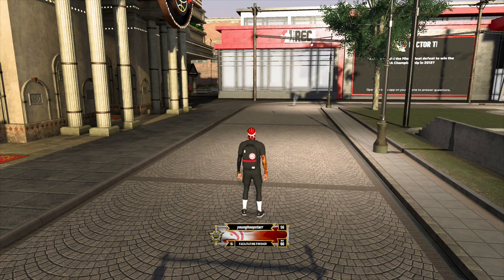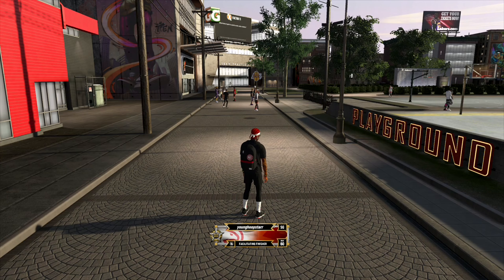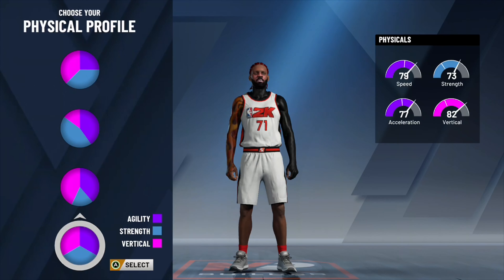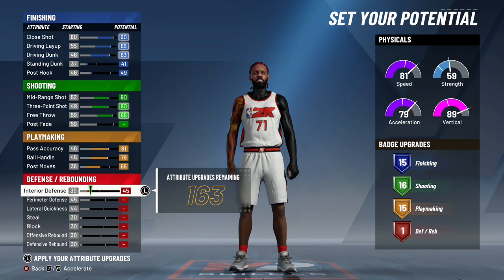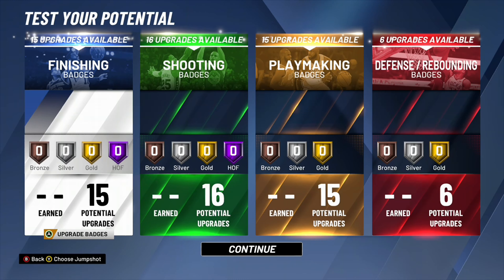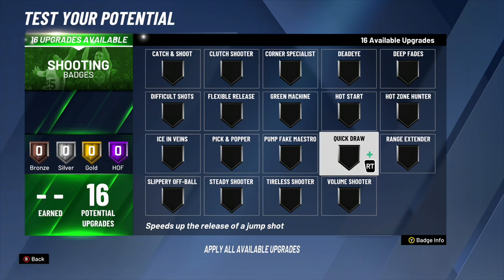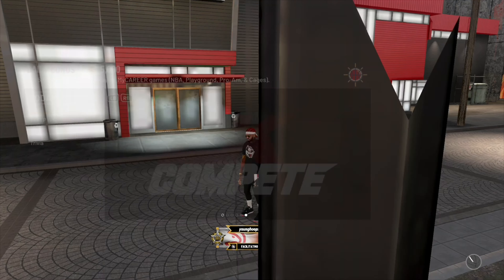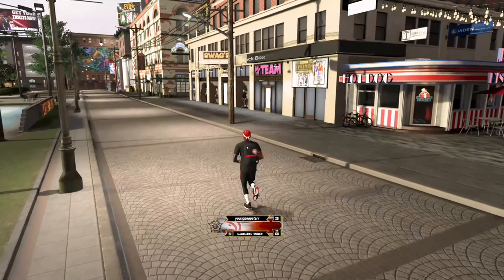NEW BEST FACILITATING FINISHER BUILD WITH HALL OF FAME SHOOTING BADGES IN NBA2K20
In this video i will be showing you guys how to make a facilitating finisher build with hall of fame shooting badges in nba 2k20. this build is game breaking and will fool any defense.

Closers Socials
Gamertag: Ix Closer xI